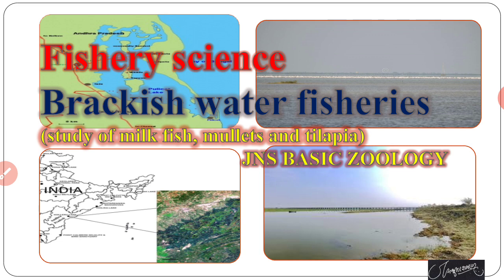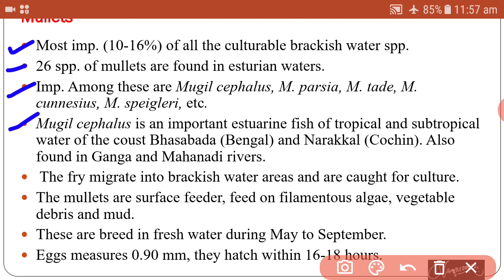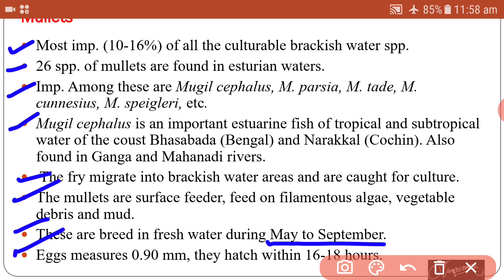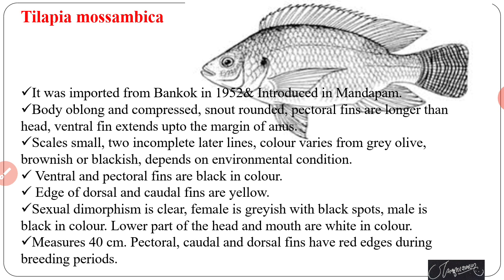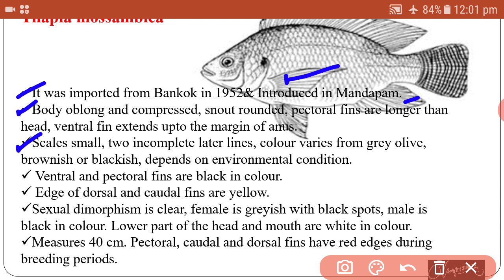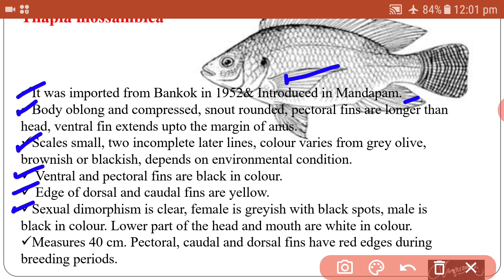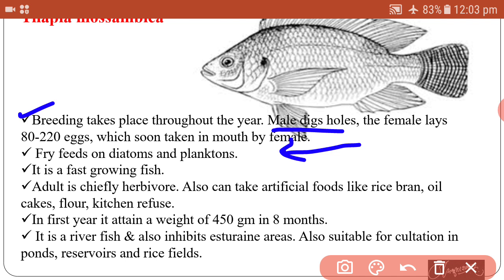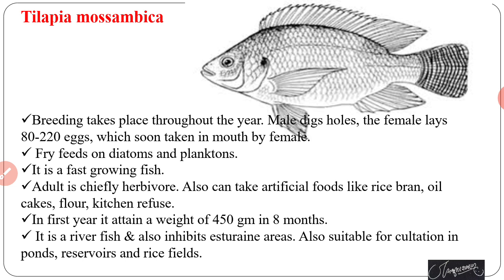brackish water fishery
for fishery and zoology students
for B.Sc. s. y students
this video provide the details about brackish water  fishes